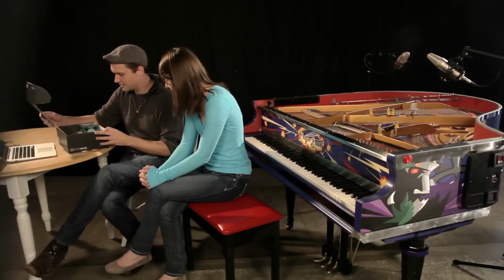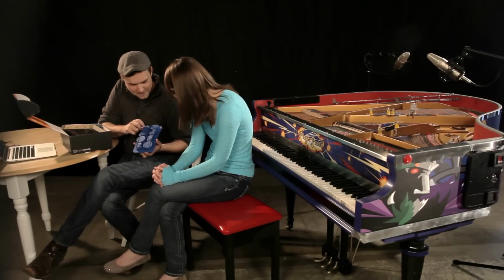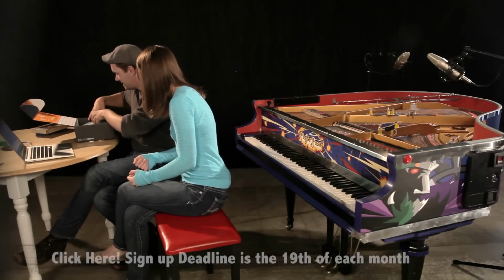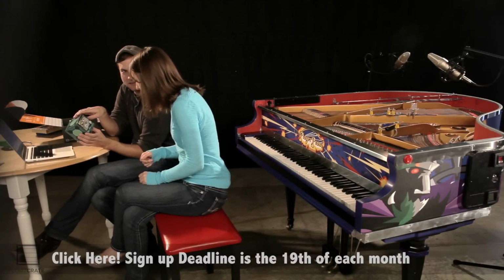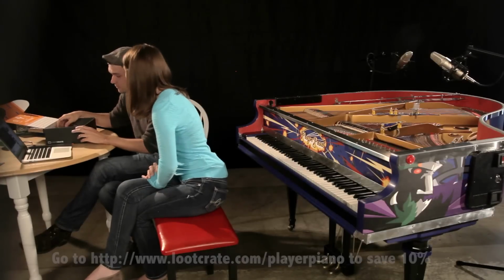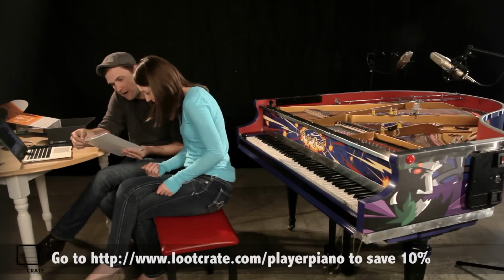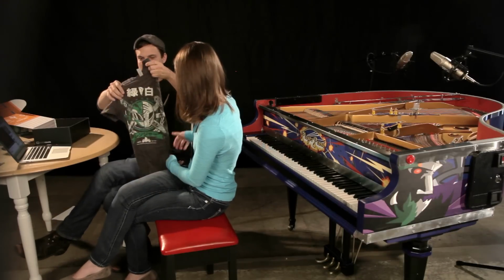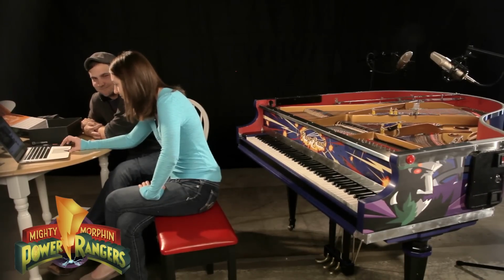Avengers, Power Rangers, More (On The Spot)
Support Player Piano! Receive your own crate of awesome from Loot Crate

Composer/Pianist Sonya Belousova and Director Tom Grey take a break from filming their next Player Piano episode to play On The Spot based on suggestions from their loot crate box.